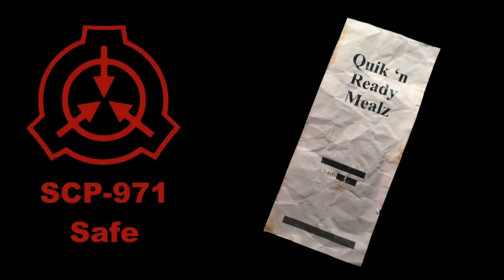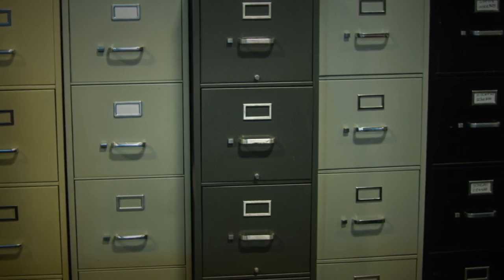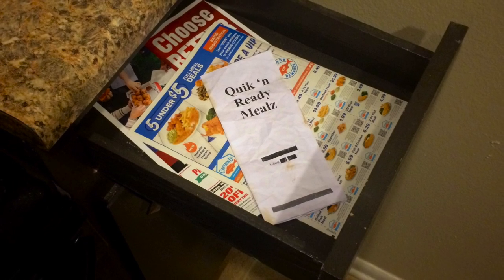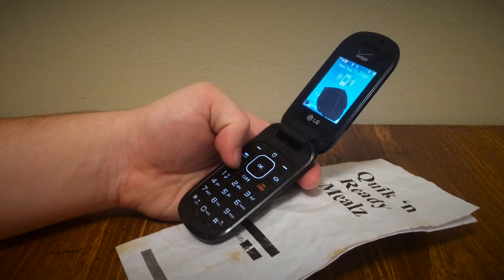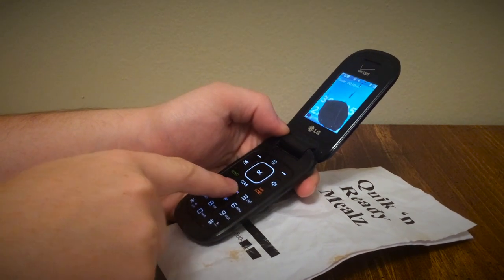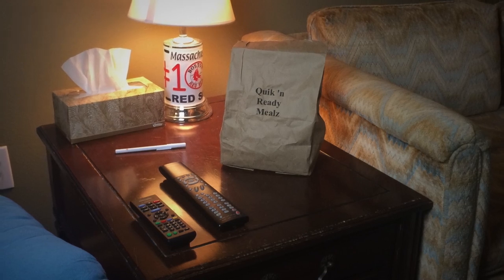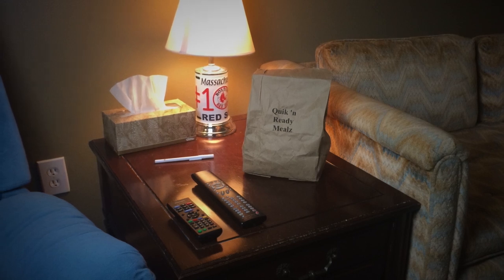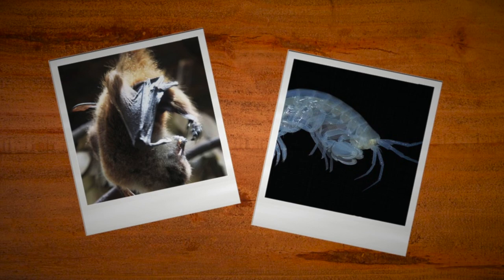SCP-971: Exotic Fast Food Delivery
Many of the images for this episode are original photos and designs by the Morbid Memories crew! Be sure to check out the images on our DeviantArt page!